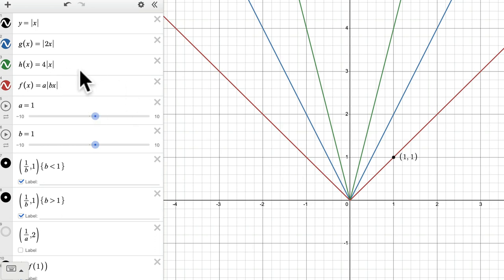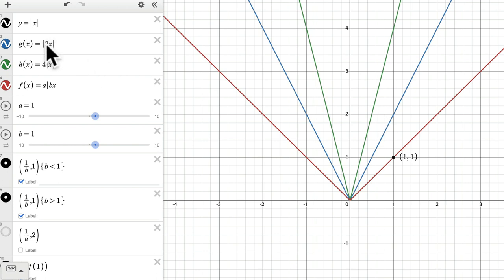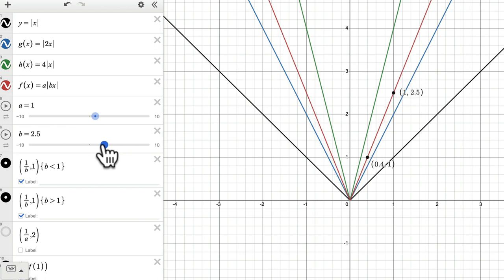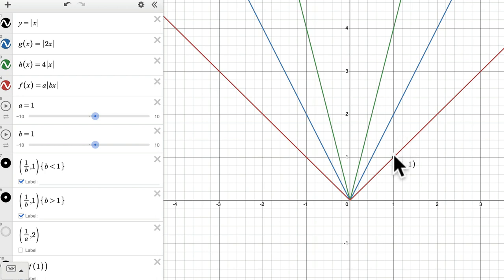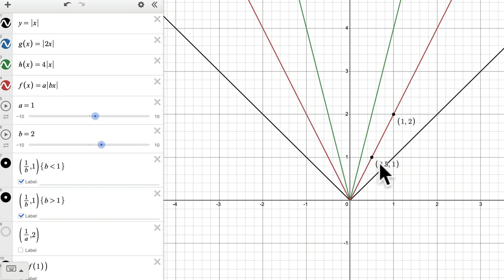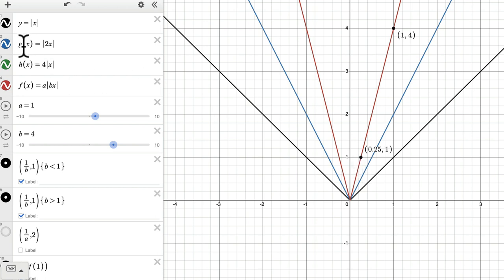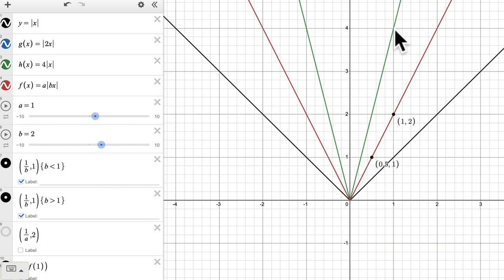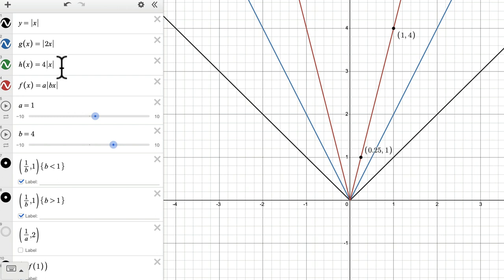Transforming |2x| to 4|x| horizontally and vertically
In this video, we transform g(x)=|2x| to h(x)=4|x| both vertically and Horizontally